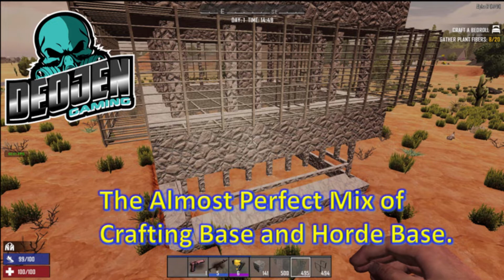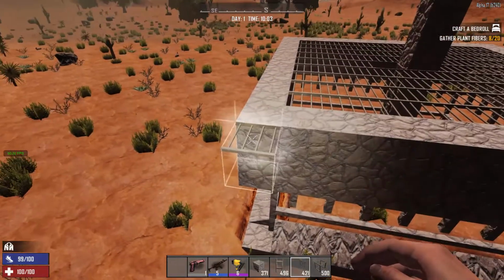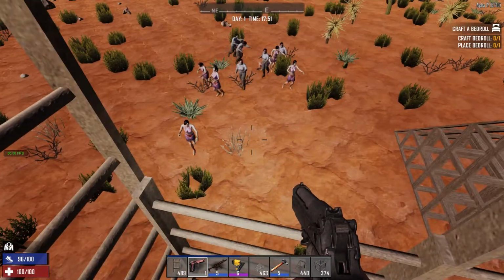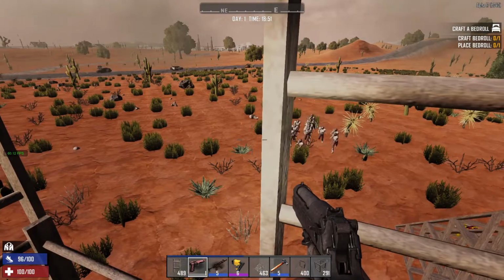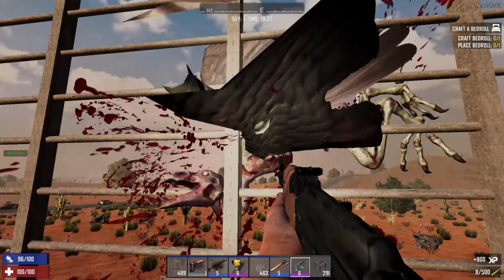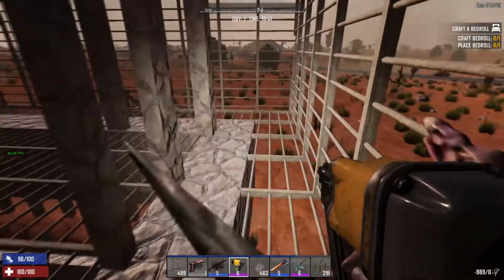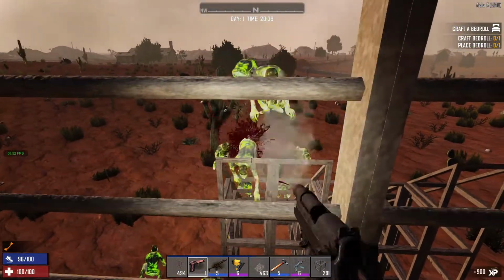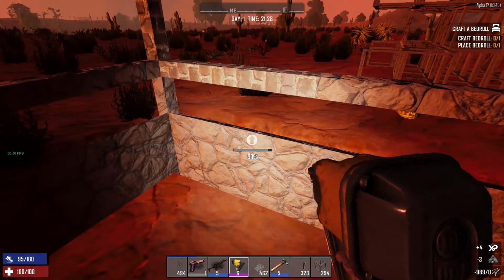7 Days To Die Alpha 17 Almost Perfect Horde and Crafting base Combo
I like to have my crafting base and my horde base together.  I have always done it that way in Alpha 16, but Alpha 17 is making that very difficult and dangerous.  So in this episode I combine a classic Alpha 16 design with a working Alpha 17 design.  Take a look and let me know what you think.  Leave any tips or ideas to make it better or anything else you would like me to test.